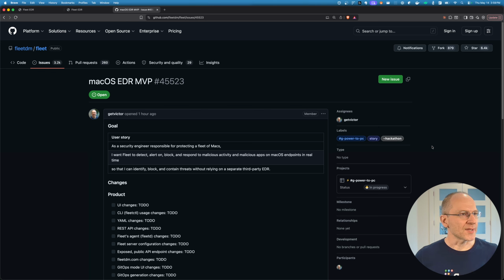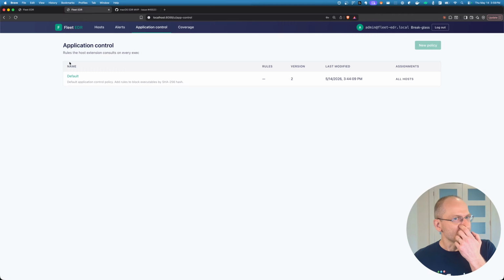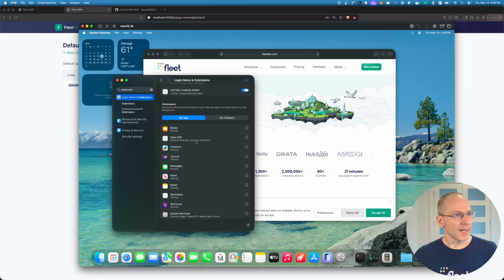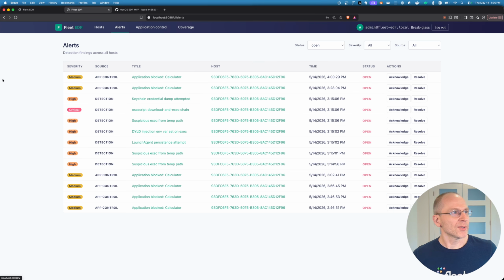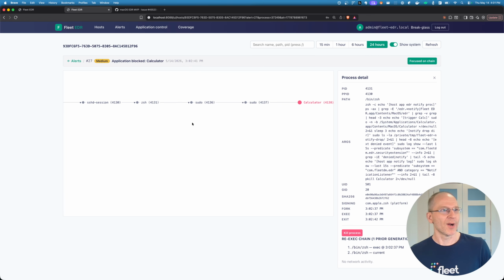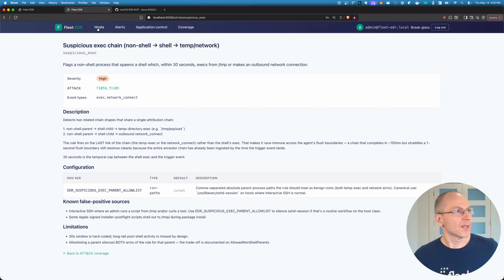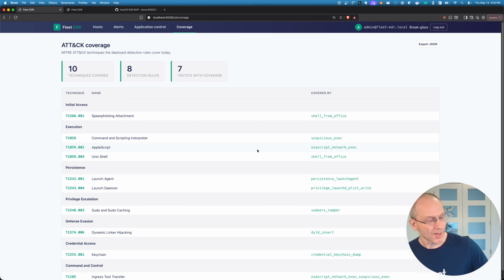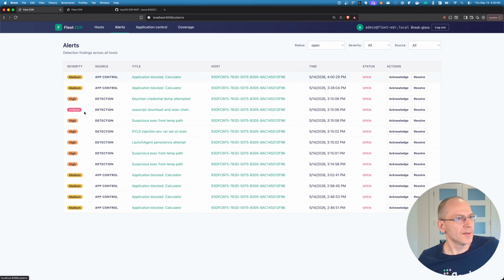Fleet EDR preview